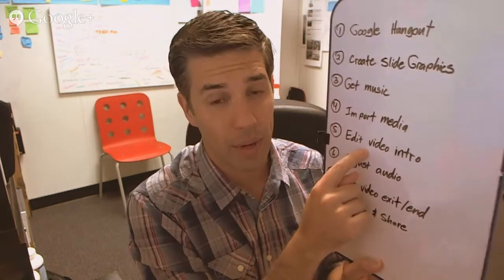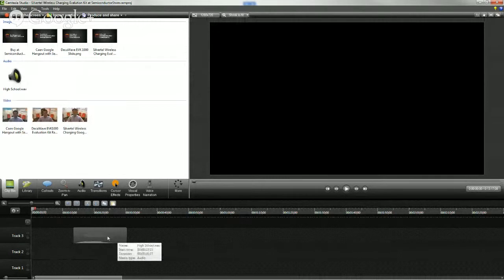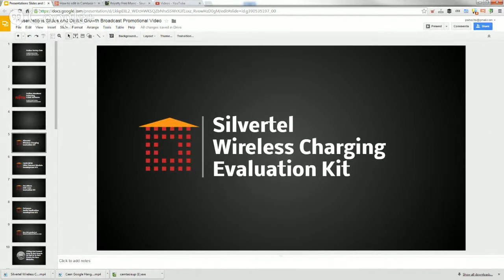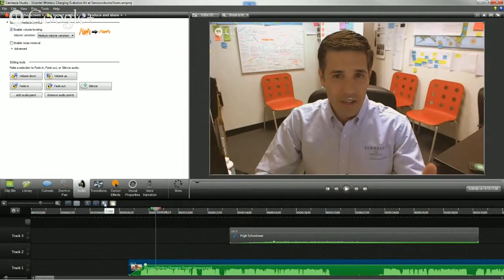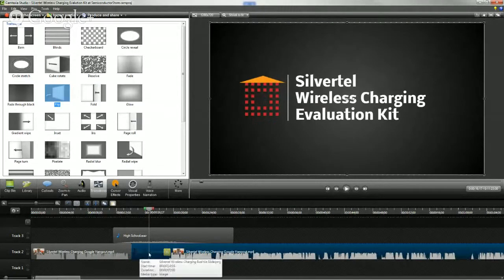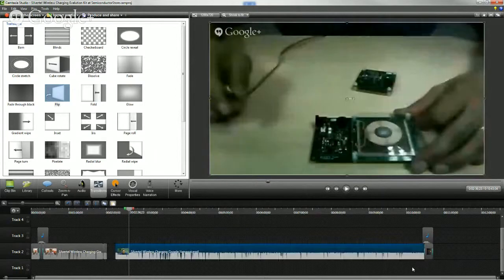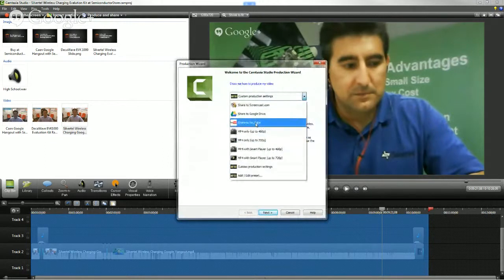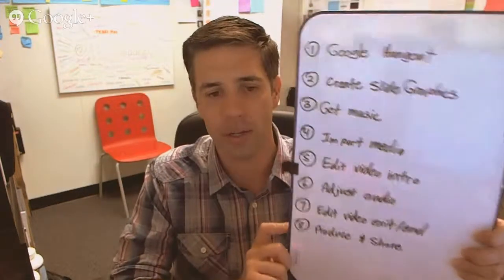How to edit in Camtasia Studio